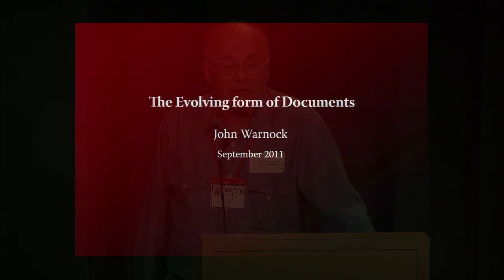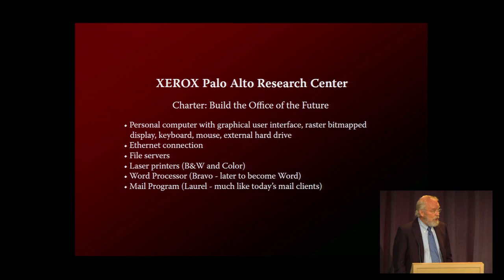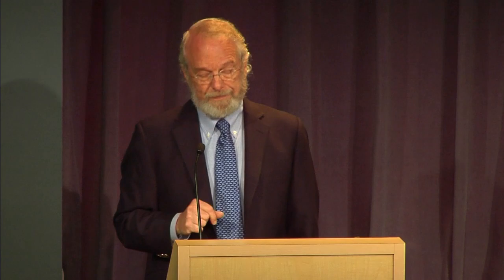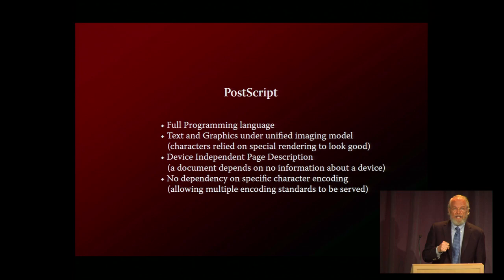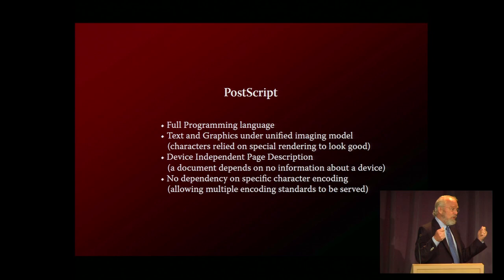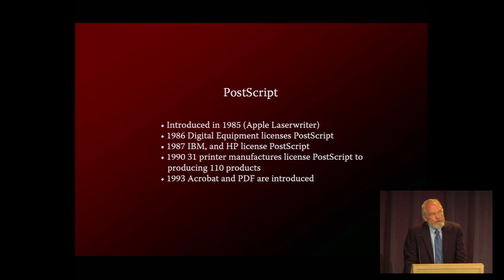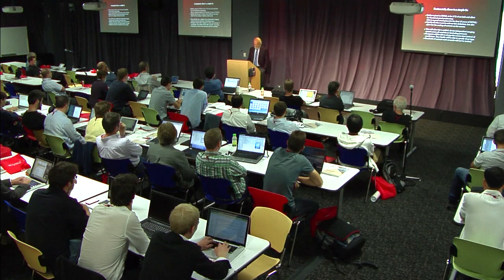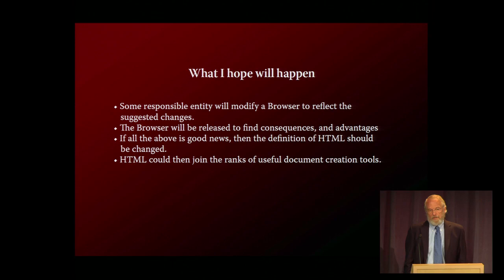DocEng 2011: Keynote - The Evolving Form of Documents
the 11th ACM Symposium on Document Engineering
Mountain View, California, USA

Keynote Address: The Evolving Form of Documents
Presented by John Warnock